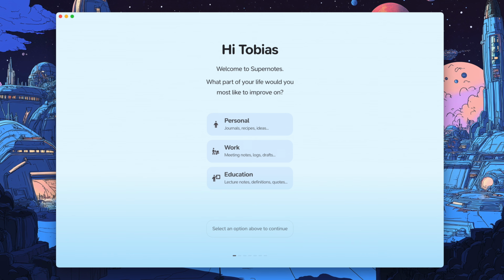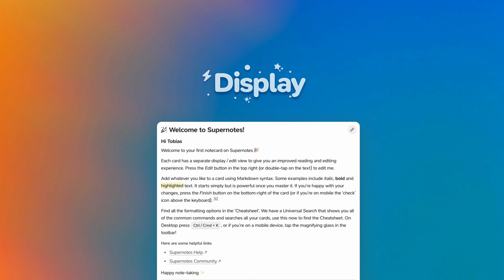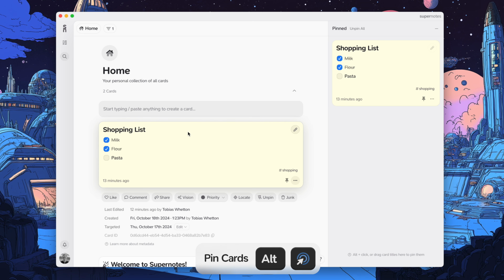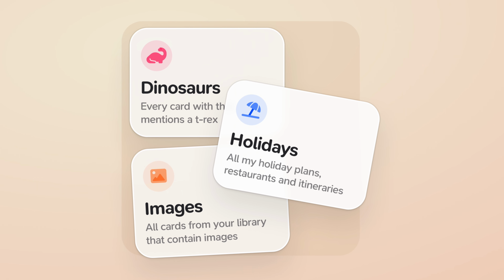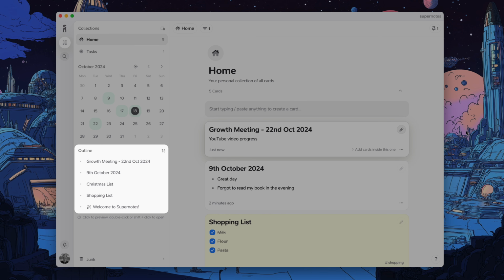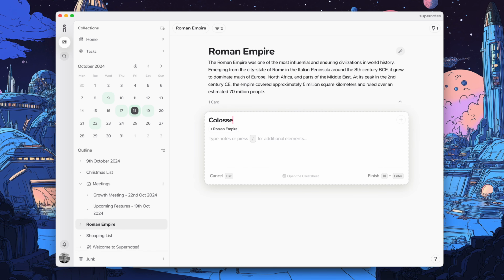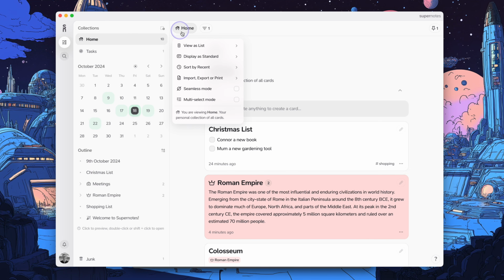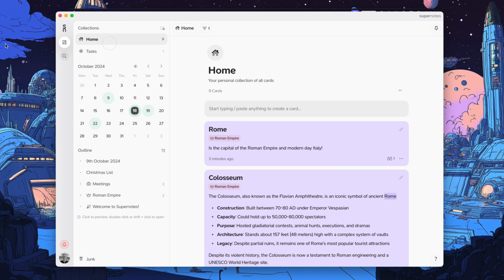Write better notes in 20 mins | Complete Supernotes Beginners Guide 2025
Our co-founder, Tobias, walks you through the entire Supernotes system from onboarding to editing & organising your first few notecards.

0:00 – Intro
0:20 – Workflow Examples
1:25 – Onboarding
3:36 – Create & Edit
5:40 – Tags & Colors
6:26 – More Actions
7:06 – Pin
7:40 – Share
8:40 – Visibility
9:20 – Filters
10:20– Sidebar Overview
10:39 – Collections
11:48 – Calendar & Dates
13:59 – Outline
14:36 – Parents & Hierarchy
15:51 – Tags vs Parents, which one to choose?
17:00 – Icons
17:17 – Quick Recap
18:13 – Bi-directional Links
19:31 – View, Sort & Noteboard Options
21:30 – Multi-Select
21:54 – Universal Search
23:10 – Notifications & Invitations
23:34 – User Options
23:44 – Achievements
24:03 – Junk & Delete
24:48 – Outro & Thanks

INTERESTING LINKS